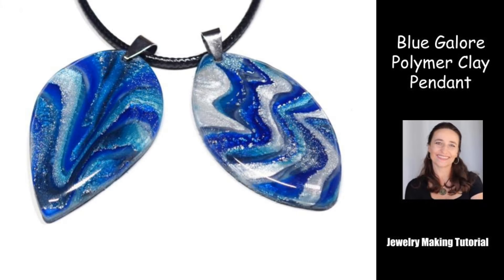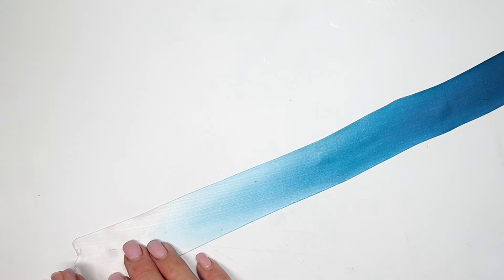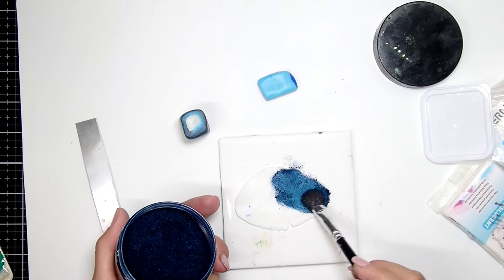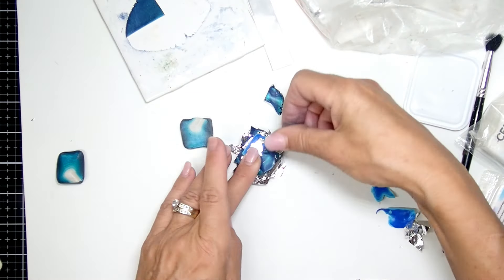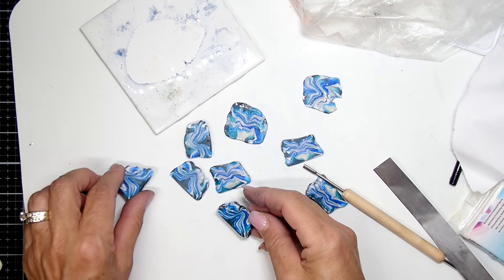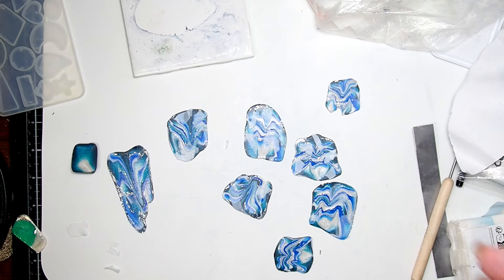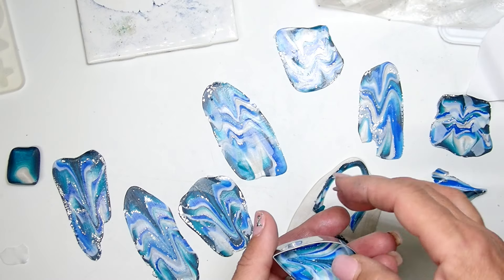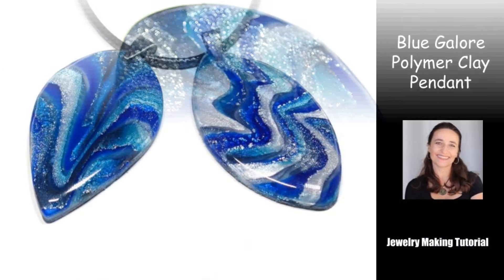Blue Polymer Clay Pendant - Necklace - Jewelry Making Tutorial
Today I am using a variety of different blue colors in my project:

Sculpey: Peacock, Pearl
Cernit Translucent: Sapphire, Turquoise, White Glitter, Translucent
Silver Leaf
Mayflower Imperial Emerald Mica Powder

For more crafty ideas check out my DIY channel at At Home With Joanna